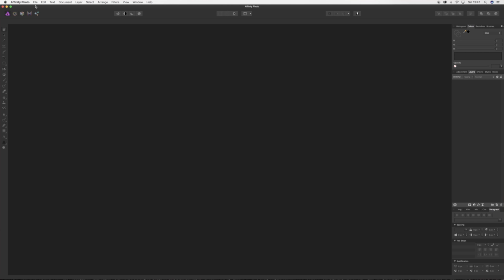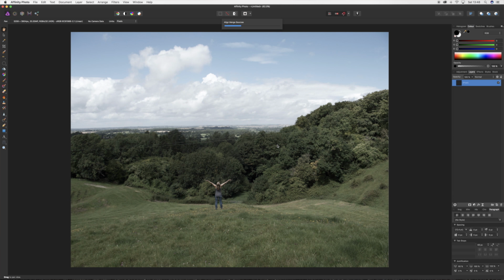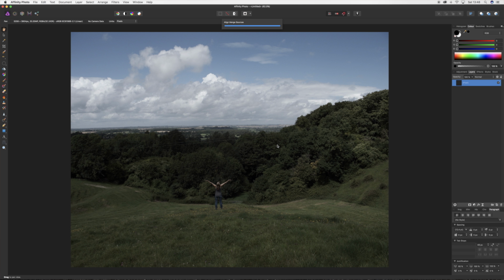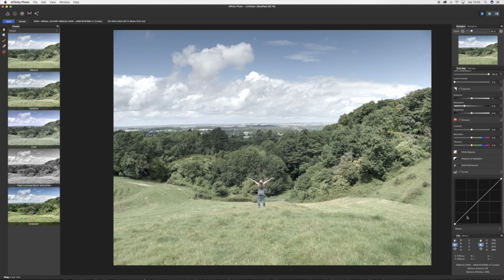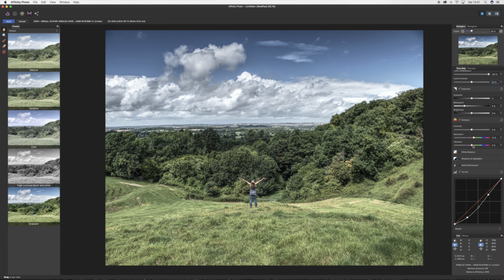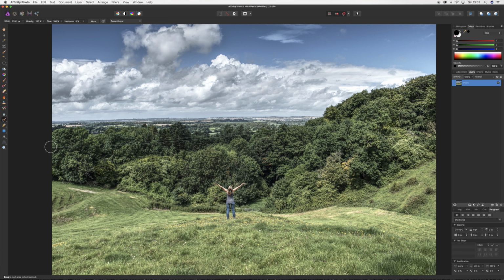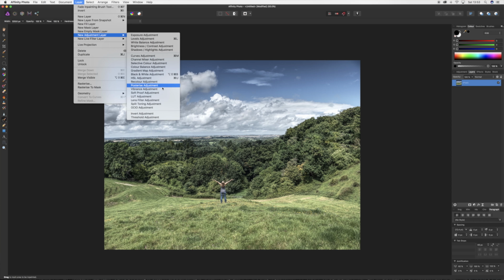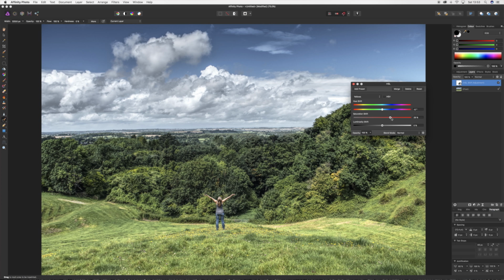How to edit an HDR image in Affinity Photo (Cornelius Franklin)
How to edit and HDR, (High Dynamic Range) image in Affinity Photo.

Photo of Amy Drapper.